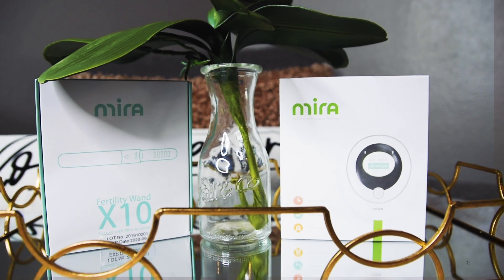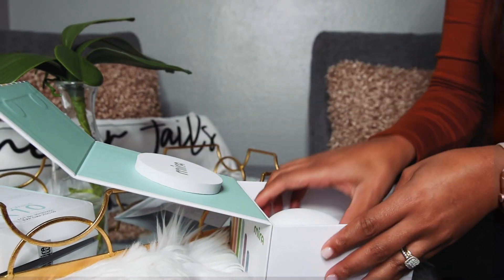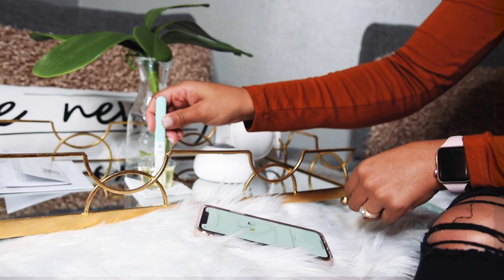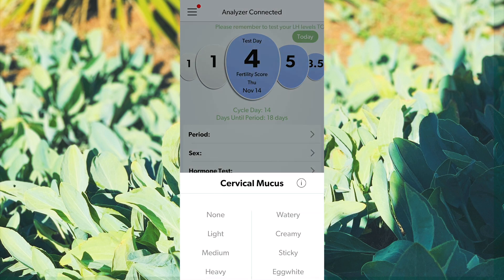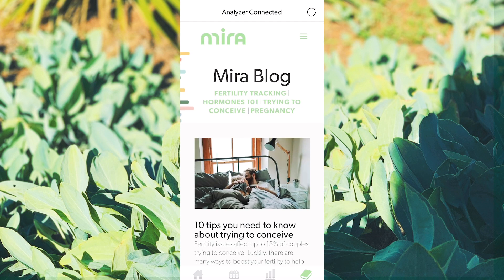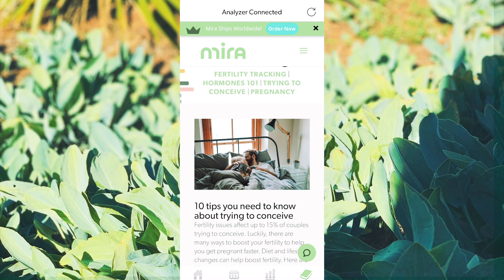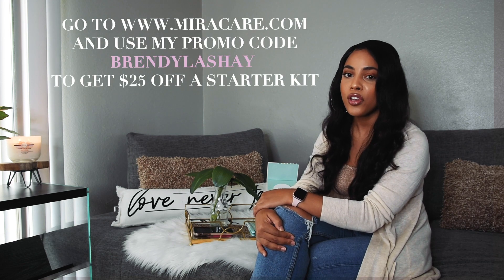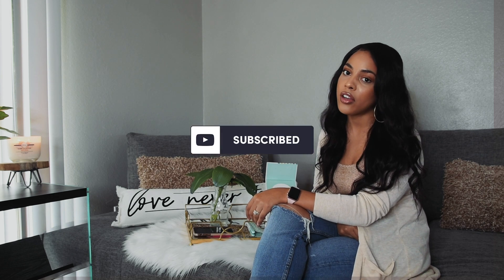Mira Fertility Tracker Initial Review | My TTC Journey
I am currently trying to conceive my second child. Tracking ovulation at the right time is so important when trying to conceive. Mira Fertility Tracker was inspired by hearing the stories of people like myself who suffers with Unexplained Infertility. This digital ovulation tracker has been easy to use and made it easier to track my peak LH surge. The Mira Tracker is clinically proven and is recommended for women who are trying to conceive with PCOS, regular and irregular cycles.